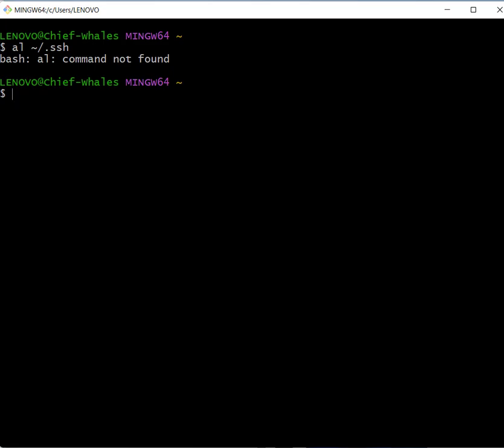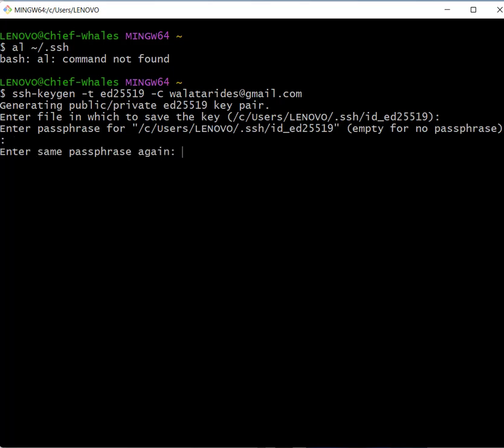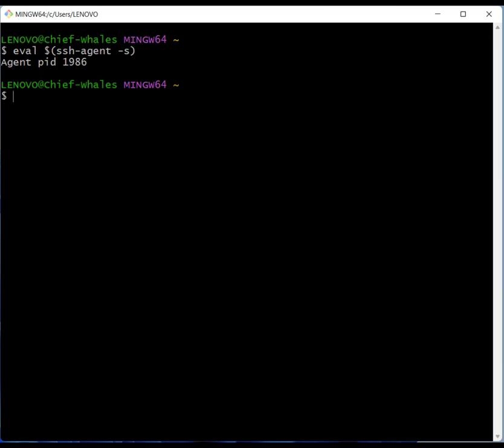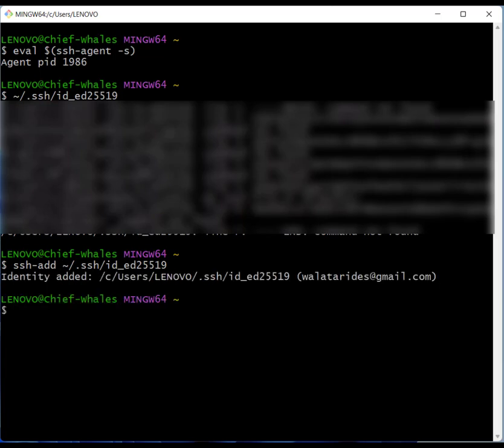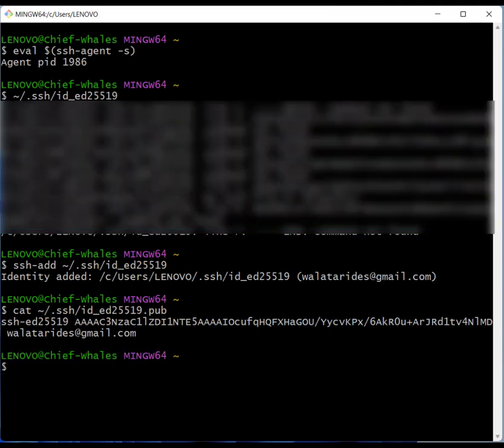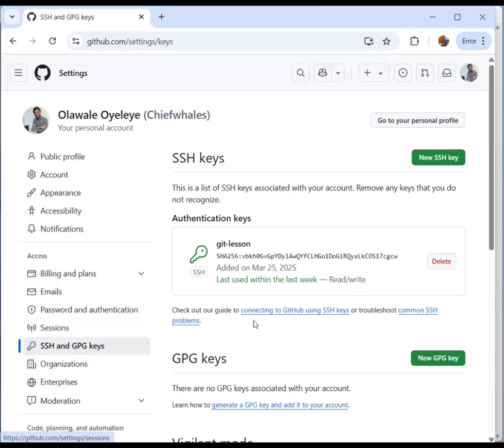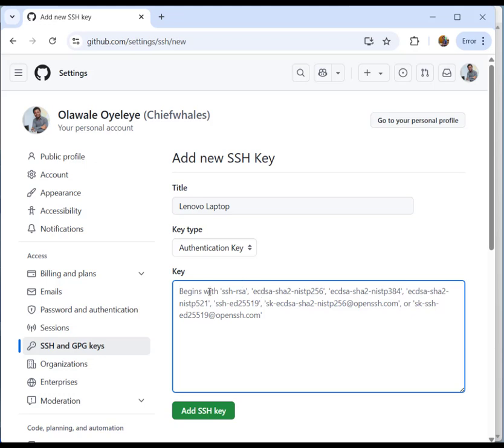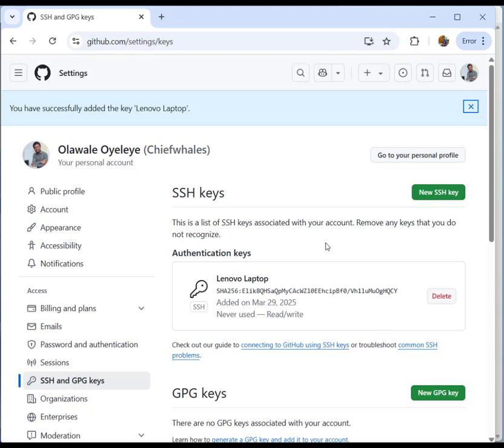Ssh key generation and Linking with github - A student's Perspective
As a proud student of Full Stack Software Engineering at IBT Learning, I’m excited to share my journey of mastering SSH keys! In this video, I demonstrate how to generate an SSH key and seamlessly link it to your GitHub account—just like our amazing instructor, Mr. Edema, taught us.
But here’s the twist: I’ve included my real-world errors and quick fixes along the way, so you can learn not just from my successes but also from my mistakes. Whether you're new to SSH or looking for a relatable perspective, this video has you covered!